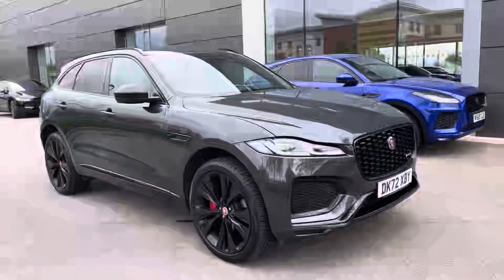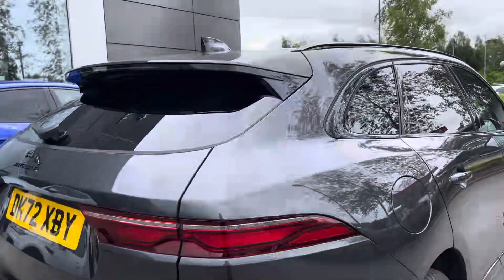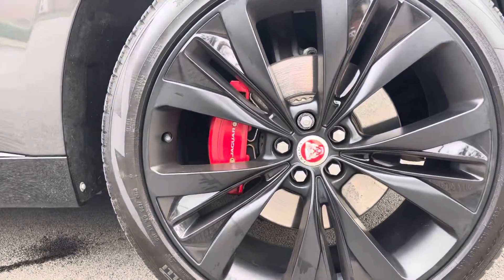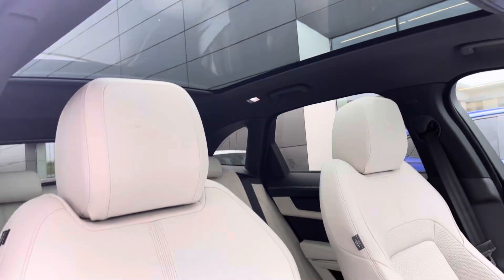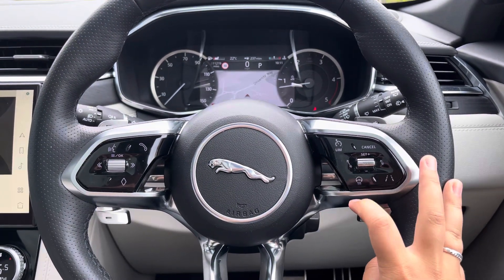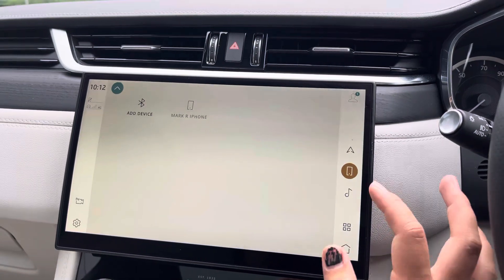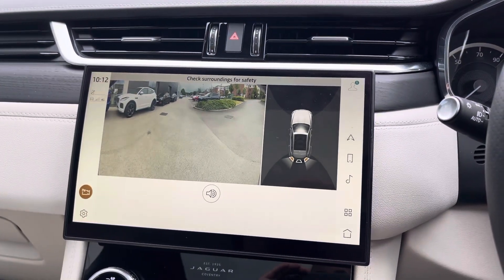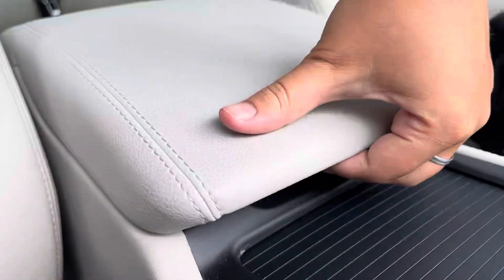Approved Used JAGUAR F-PACE D200 R-DYNAMIC BLACK DK72XBY | Jaguar Crewe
Check out this Beautiful Carpathian Grey Jaguar F-PACE now available for sale at Jaguar Crewe.